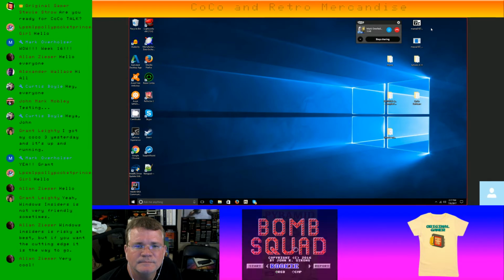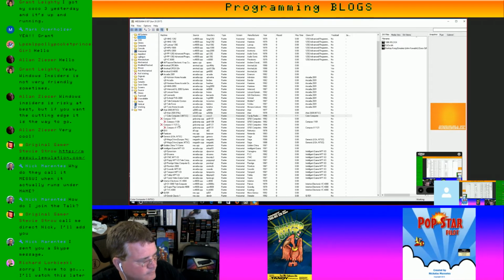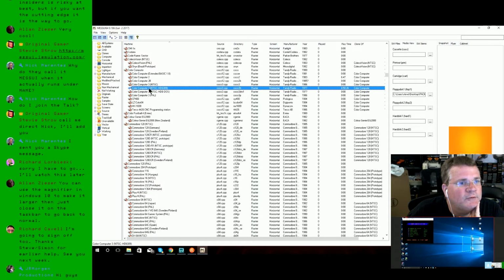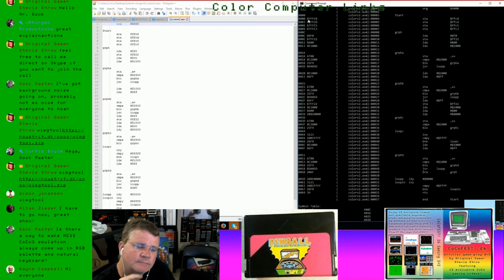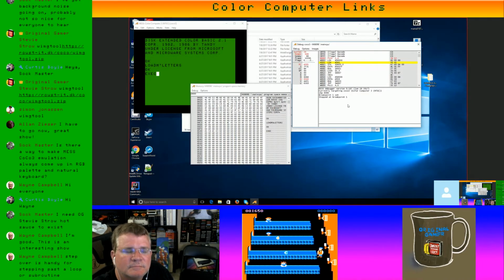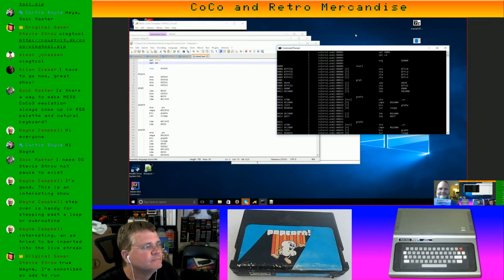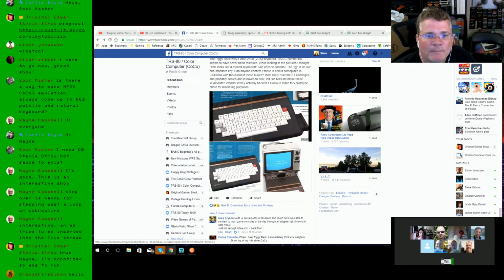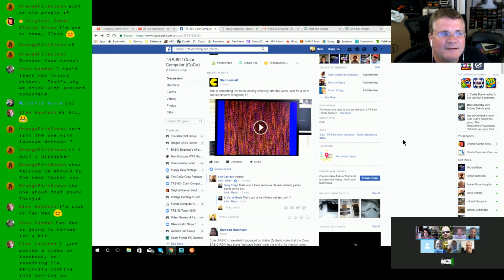CoCoTALK #16 - MESSUI tweaks for CoCo emulation, MAME and MESS debugging tutorial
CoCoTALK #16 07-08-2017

Episode 16 - MESSUI tweaks for CoCo emulation, MAME and MESS debugging tutorial

We are on week 16 of CoCo TALK, and this week, we have a new speaker to join us, Jay Searle will show us some cool tips, tricks and tweaks on using the MESSUI for CoCo specific emulation.  He'll also show us how to use the MAME and MESS debugger to aid in software development via emulators.  This, and a whole lot of other CoCo TALK from our panel and viewers.

On the show:
Jay Searle
Curtis Boyle
Richard Cavell
Mark Overholser
David Ladd
Bill Nobel
Simon Jonassen
Rick Adams
Grant Leighty
Nick Marentes